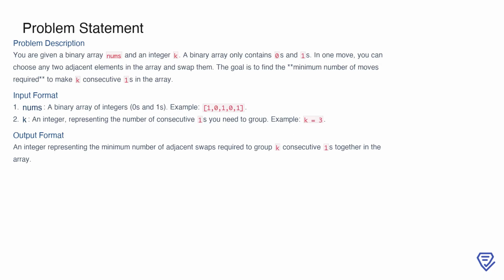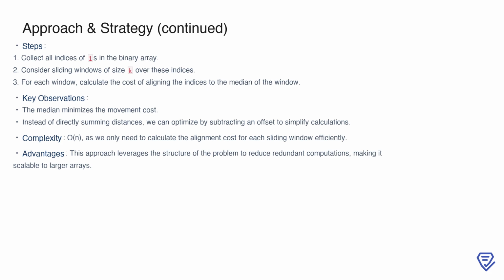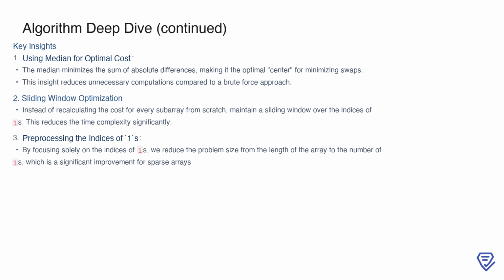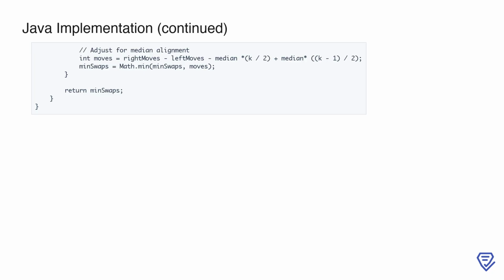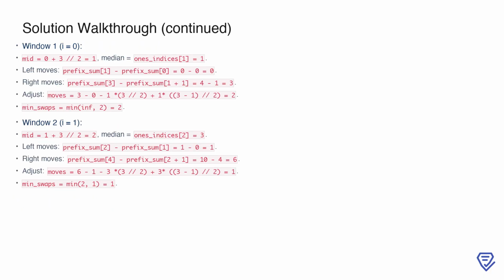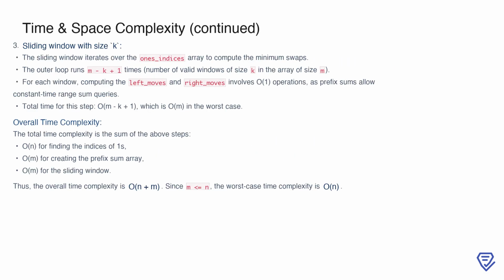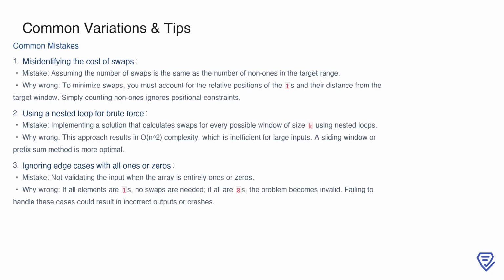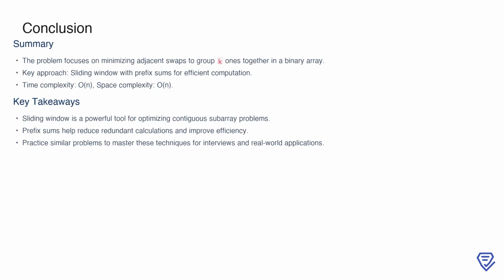LeetCode 1703: Minimum Adjacent Swaps for K Consecutive Ones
Difficulty: Hard

📚 Topics: Array, Greedy, Math, Sliding Window

⏱️ Timestamps:
00:00 - LeetCode 1703: Minimum Adjacent Swaps for K Consecutive Ones
00:21 - Problem Statement
00:59 - Problem Statement (continued)
01:35 - Problem Statement (continued)
02:22 - Problem Statement (continued)
03:15 - Approach & Strategy
04:11 - Approach & Strategy (continued)
05:12 - Approach & Strategy (continued)
06:05 - Algorithm Deep Dive
06:56 - Algorithm Deep Dive (continued)
07:51 - Algorithm Deep Dive (continued)
08:38 - Algorithm Deep Dive (continued)
09:21 - Algorithm Deep Dive (continued)
10:20 - Algorithm Deep Dive (continued)
11:02 - Python Implementation
12:08 - Java Implementation
13:20 - Java Implementation (continued)
14:23 - Solution Walkthrough
15:12 - Solution Walkthrough (continued)
16:46 - Solution Walkthrough (continued)
17:31 - Solution Walkthrough (continued)
18:50 - Solution Walkthrough (continued)
19:36 - Solution Walkthrough (continued)
20:18 - Solution Walkthrough (continued)
21:05 - Time & Space Complexity
21:54 - Time & Space Complexity (continued)
22:55 - Time & Space Complexity (continued)
23:49 - Time & Space Complexity (continued)
24:42 - Time & Space Complexity (continued)
25:22 - Time & Space Complexity (continued)
26:04 - Common Variations & Tips
27:05 - Common Variations & Tips (continued)
27:46 - Common Variations & Tips (continued)
28:46 - Common Variations & Tips (continued)
29:40 - Common Variations & Tips (continued)
30:33 - Conclusion
30:52 - Thank You!